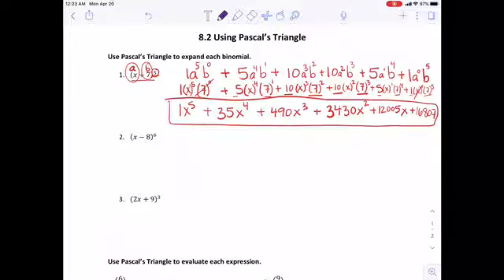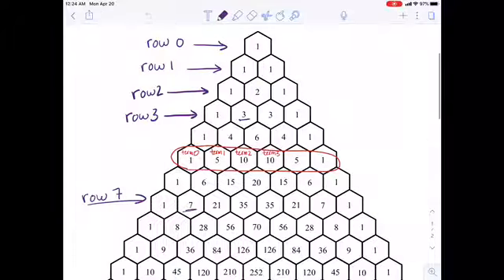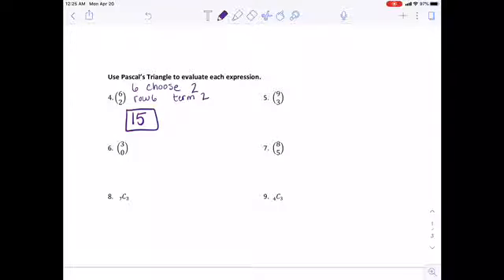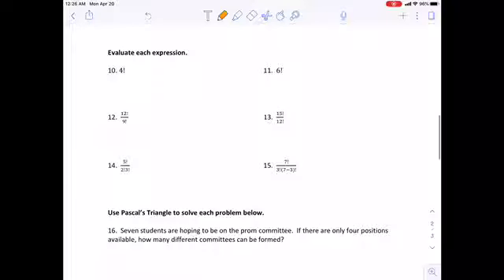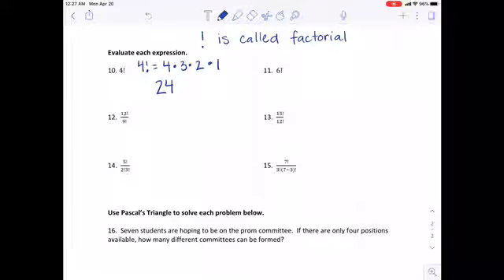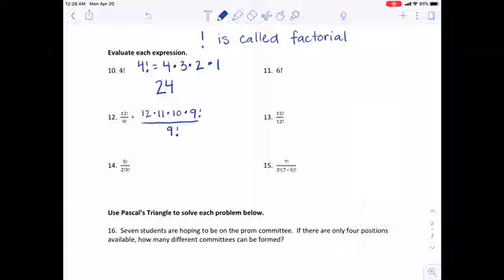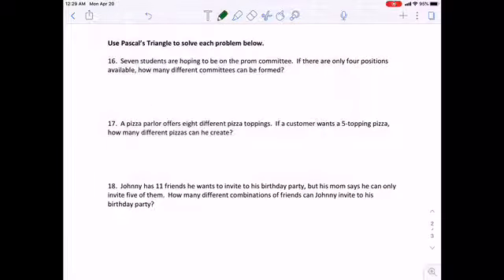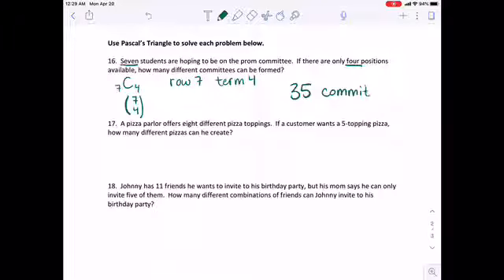8.2 Using Pascal’s Triangle part 2 (Pre-Calc)